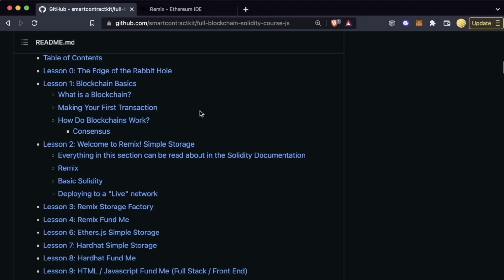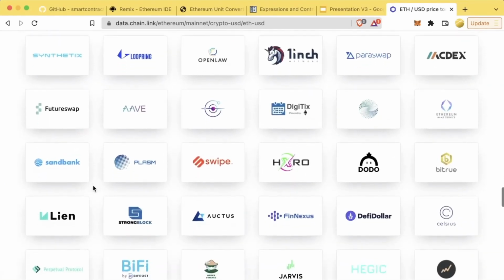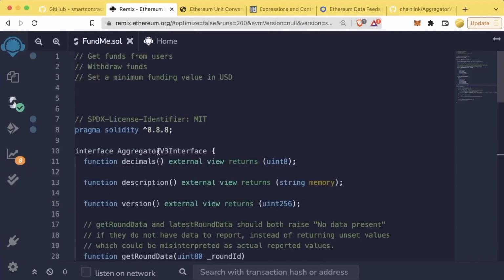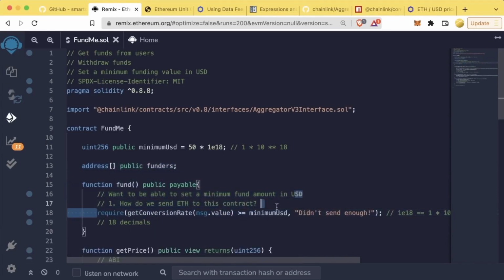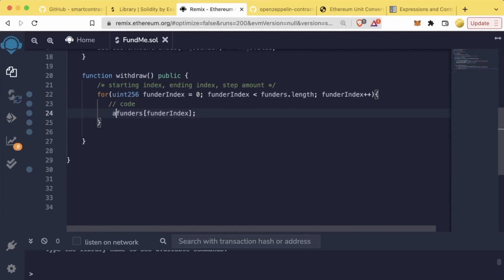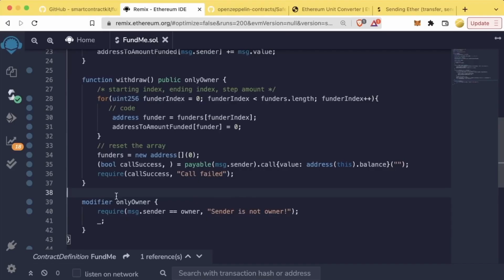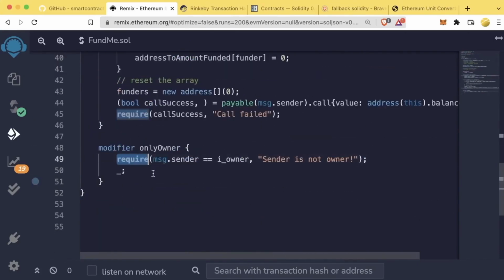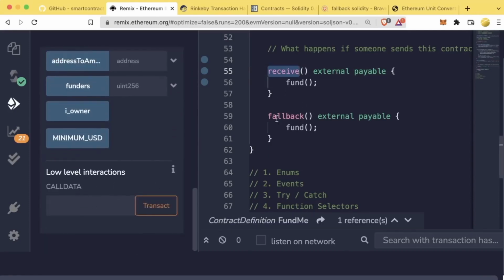Lesson 4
Для перевода